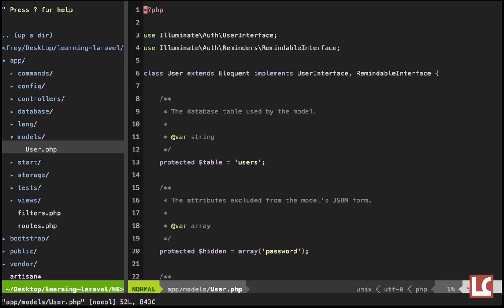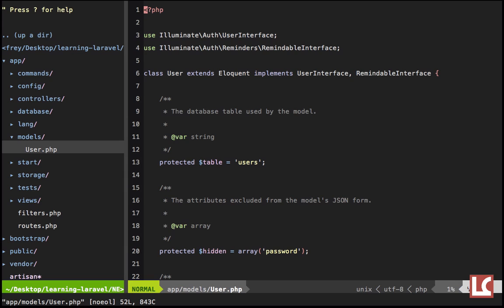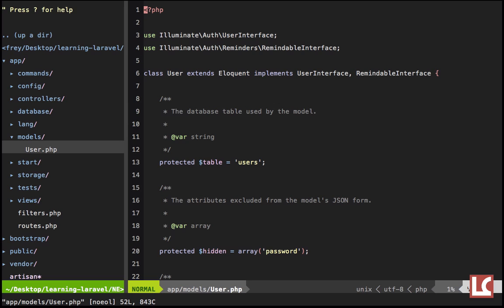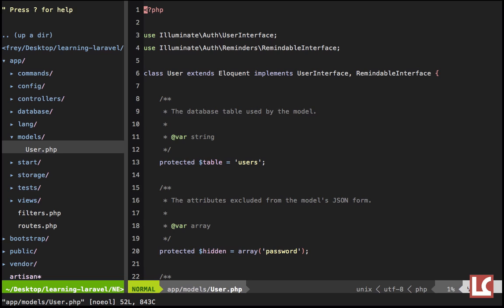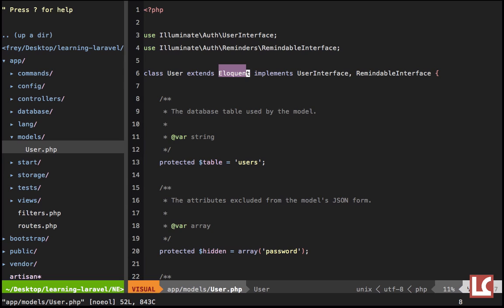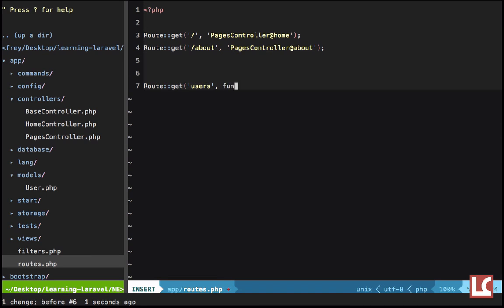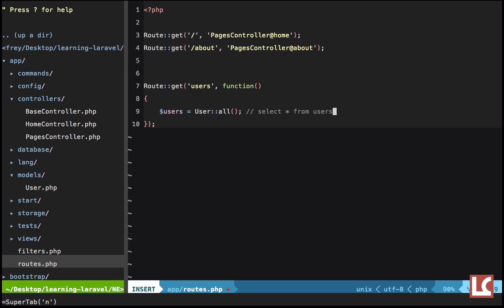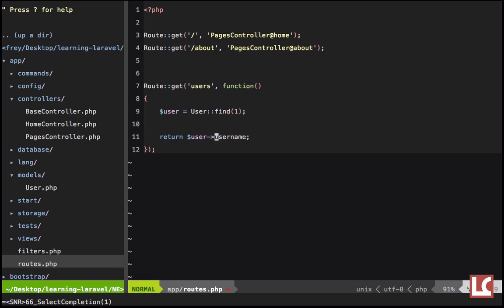Laravel From Scratch 03 Models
PHP Laravel Frame Work - The Best Framework Ever
Learn the Latest Framework Laravel